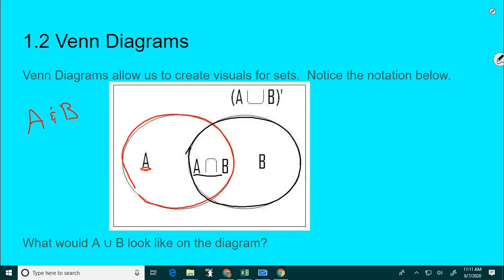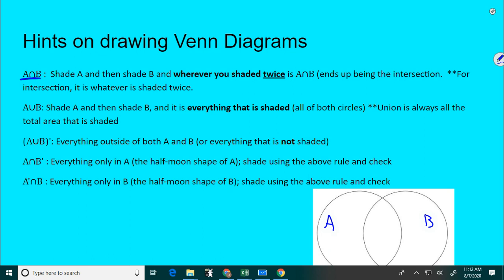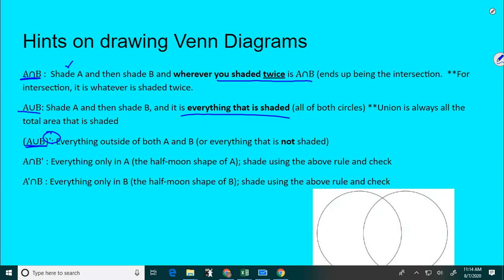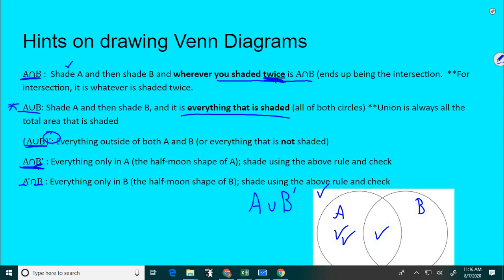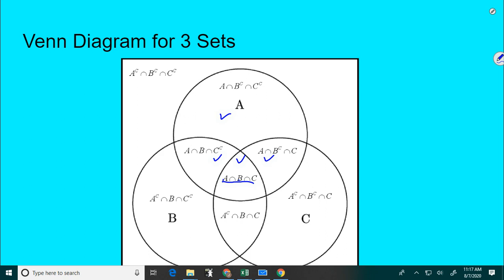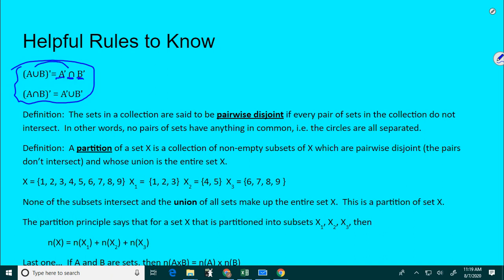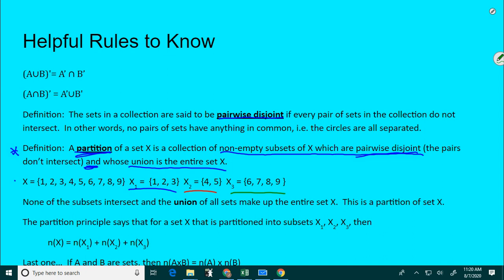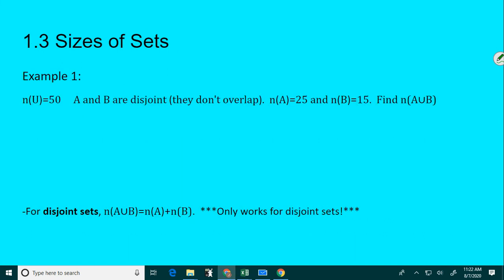1.2 Venn Diagrams